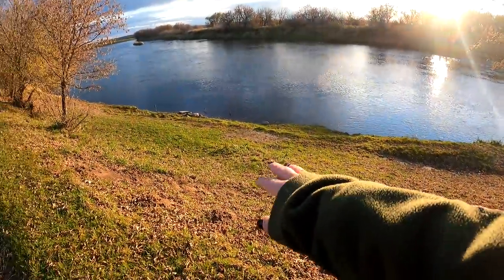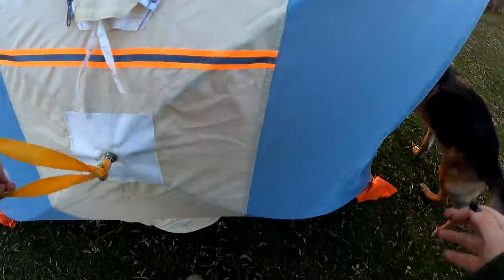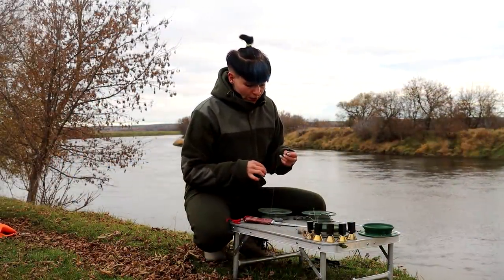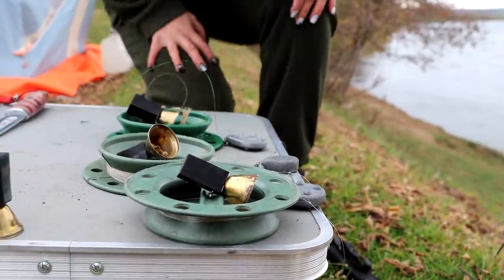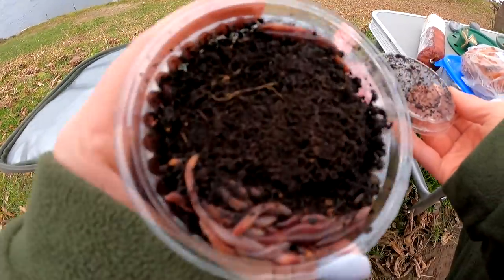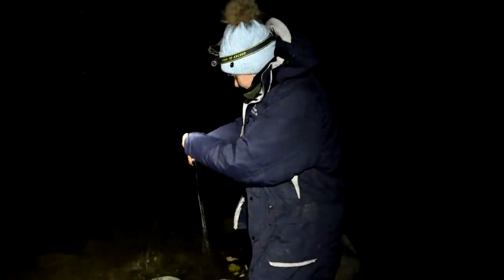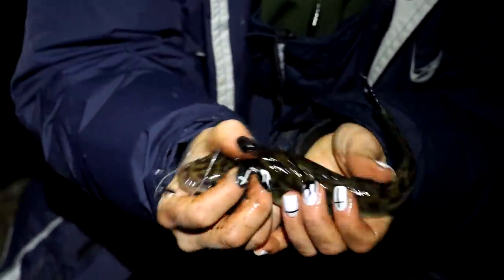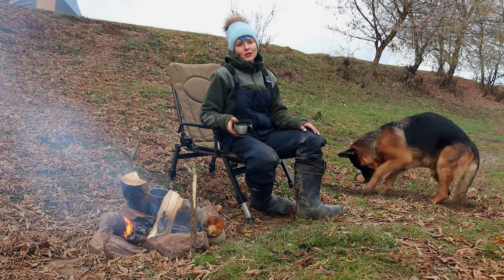РЫБАЛКА осенью на Днепре. Поставила на ночь ЗАКИДУШКИ НА НАЛИМА. ДЫМЛЯМА С КУРИЦЕЙ на костре. #274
Не сидится на месте, поэтому нашла новую точку на карте под Могилевом и поехала на реку Днепр, чтобы порыбачить с ночевкой на закидушки. Целевая рыба налим, это бала первая рыбалка на него осенью 2021, разведка, чтобы проверить, появилась ли активность у рыбы.

Налим клюет в самые неприятные для рыбаков погодные условия. Синоптики предвещали дожди, сильный ветер, пасмурную погоду и даже мокрый снег, но прогноз оказался лживым, ведь такой яркой лунной ночи в моей рыболовной практике еще не было.

Разместились на довольно интересном повороте, много камней в воде, трава, в которых может прятаться холодолюбивая рыба. Пока обосновали лагерь, несколько раз шел ливневый дождь с градом, а затем появлялось яркое и теплое осеннее солнце.

Пробовала ловить рыбу на спиннинг, фидер, но поймать рыбу на эти снасти не смогла, хотя не особо парилась по этому поводу, так  как приехала отдохнуть и разведать новые места реки Днепр.

Содержание видео:

0:00 - приезд и выбор места для лагеря и рыбалки на Днепре;
2:08 - мой багажник на крышу;
3:25 - установка палатки, обосновываю лагерь для ночевки на реке;
5:24 - мои снасти для ловли налима, наживка;
6:55 - установка закидушек на налима, проверяю место Deeper, дождь, рыбалка;
13:59 - готовлю кострище, развожу костер для приготовления дымлямы на костре;
15:55 - готовлю дымляму на костре, дегустация;
22:00 - ночная рыбалка на закидушки, посиделки у костра, ловля налима на Днепре;
28:52 - утро и выводы по рыбалке.